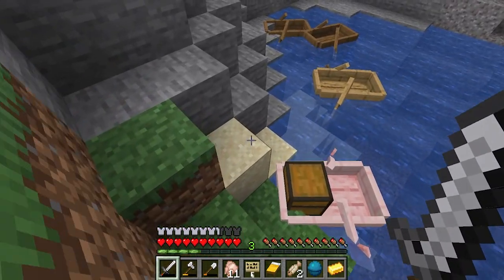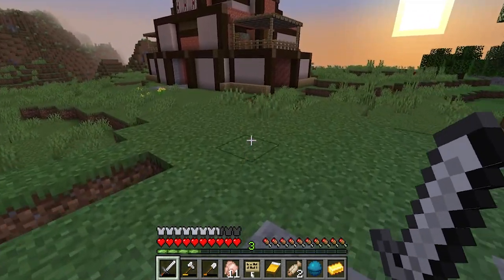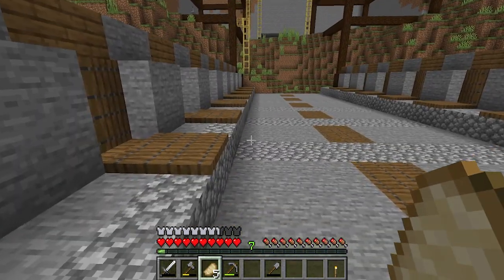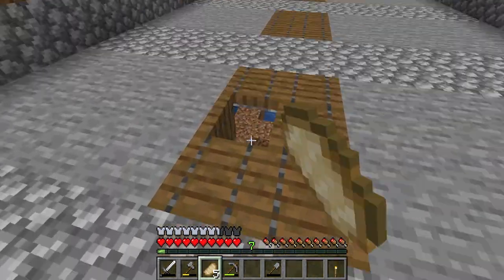Bridging the Gap - Highworlds SMP Season 1 - Part 7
While your hopefully laughing at the silly things we do feel free to leave a comment giving us tips or just to chat, and just maybe your comment will end up making us laugh.

Inator Army Book Series: